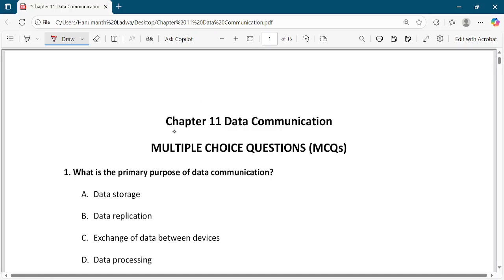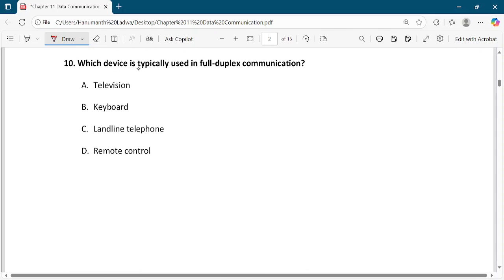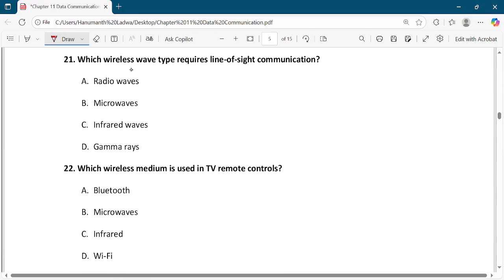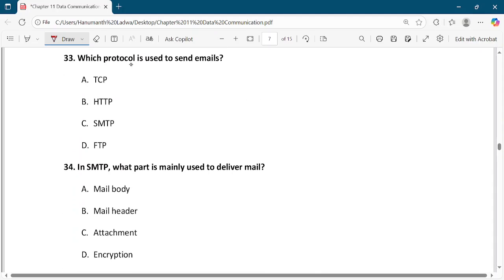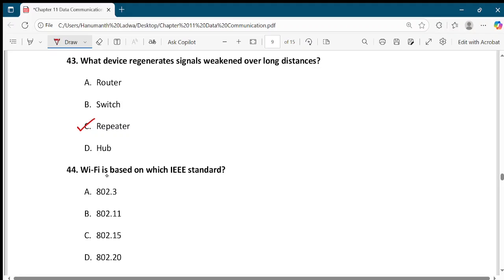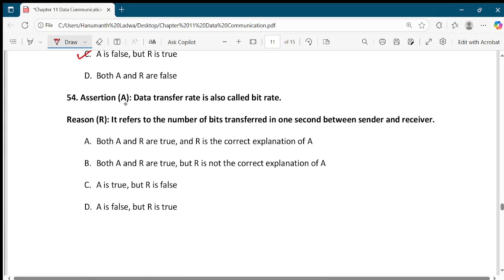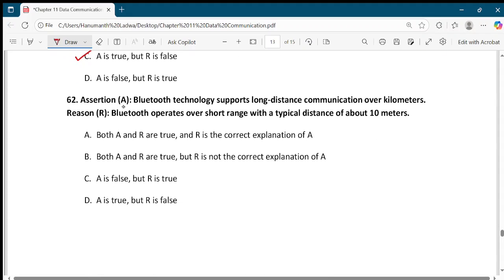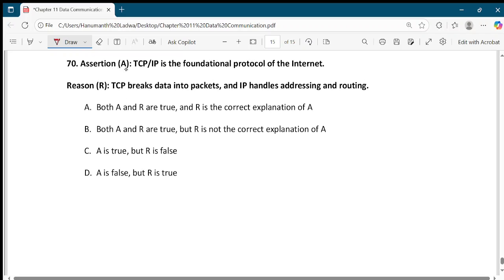Data Communication MCQ Class 12 | Data Communication MCQ with Answers